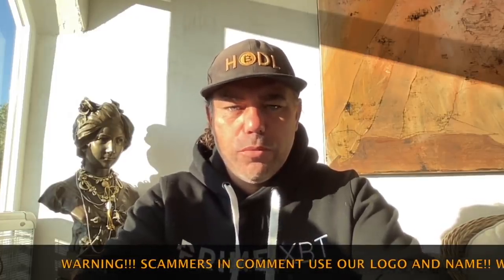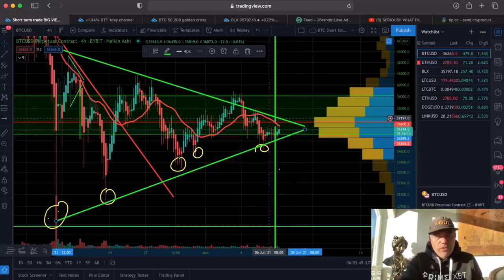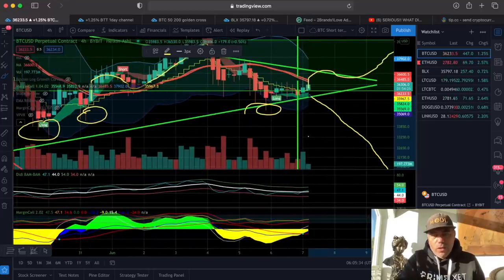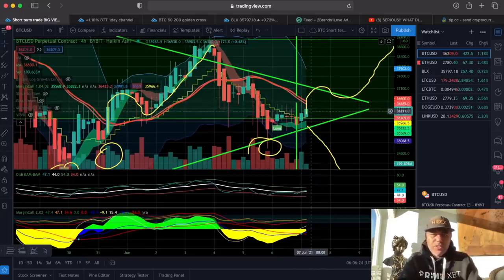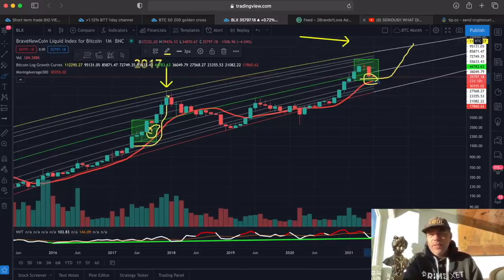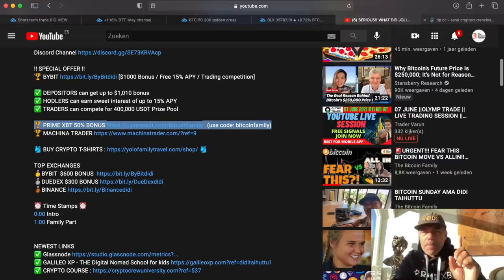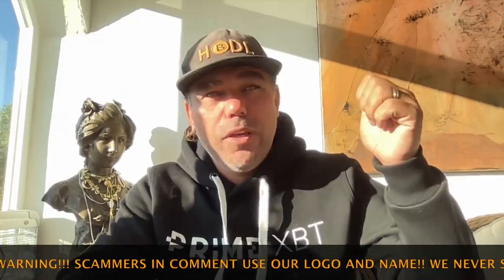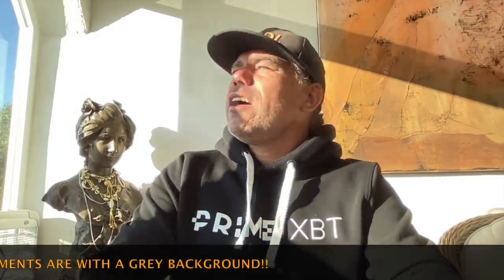BE READY!!! THESE BITCOIN CHARTS ARE IMPORTANT THIS WEEK!!! Why it could play out like this!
In todays video we take a look at the Bitcoin price and a very cool chart!!

⏰ Time Stamps ⏰
0:00 Intro
1:00 The Bitcoin Part Technical Analysis